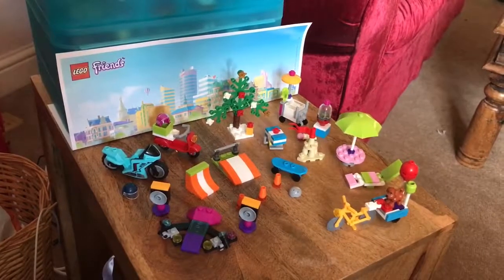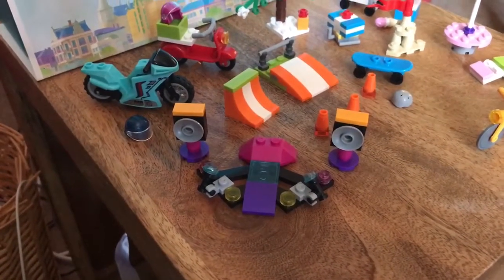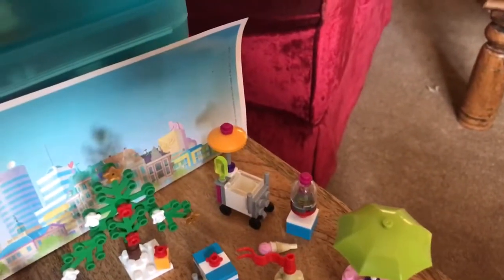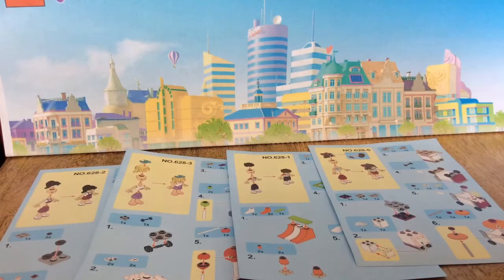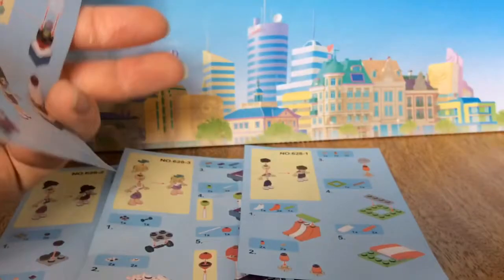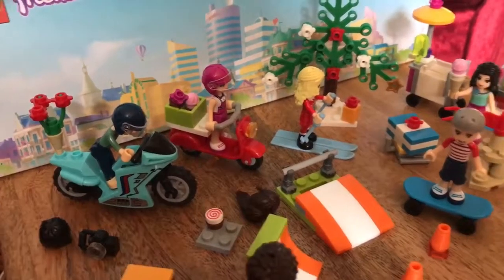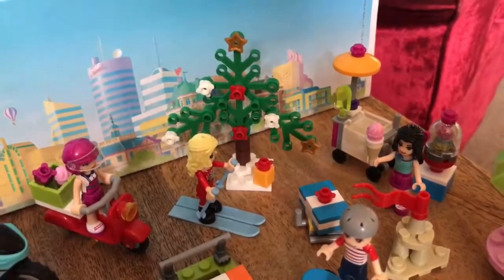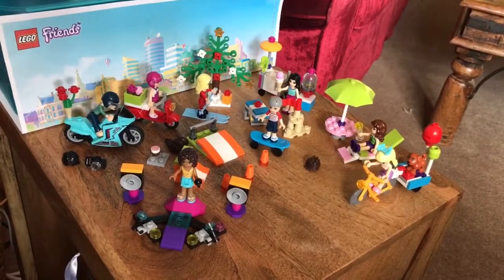Lego bootleg review. Lego friends mini doll figure sets from SY. (Part 3.)